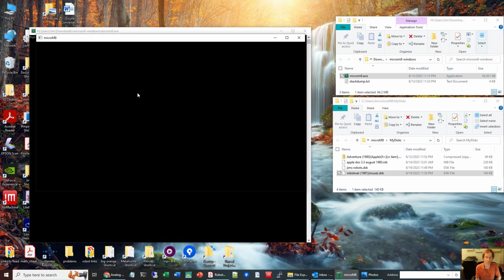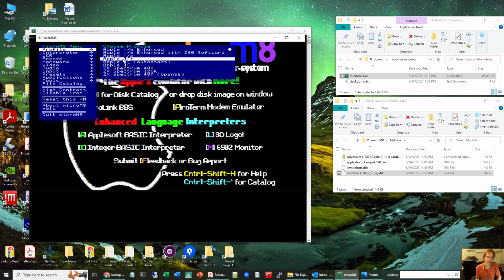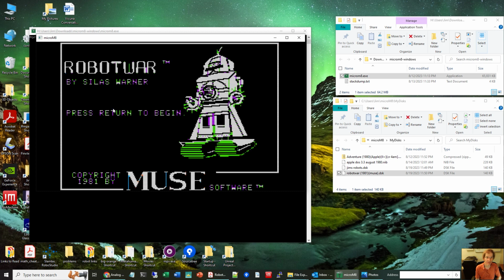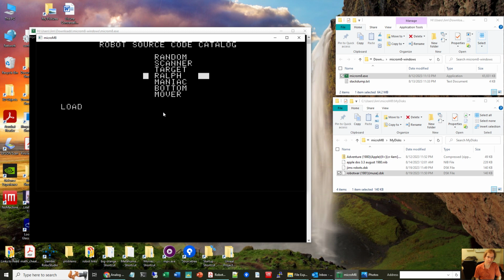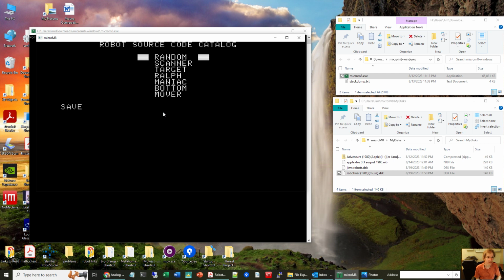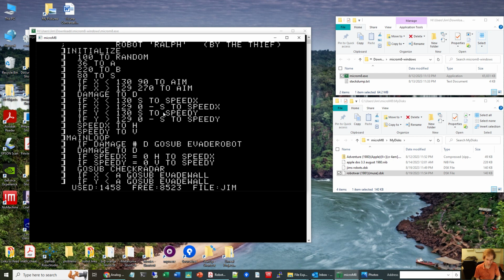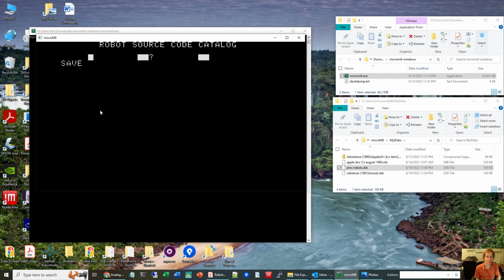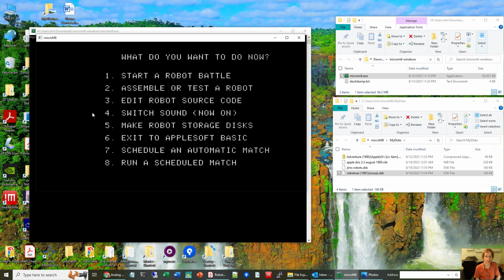RobotWar Contest Tutorial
A brief tutorial on how to launch RobotWar on the microm8 emulator and set it to Apple ][+ profile, then load an existing robot source code and save it under a new name. Finally we will save the robot source code to a blank disk which will be the one to send in for the contest.